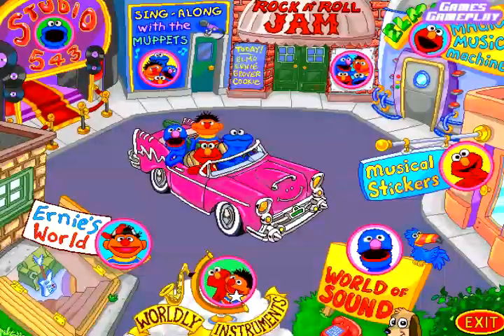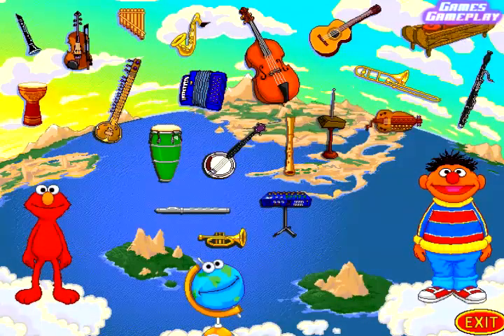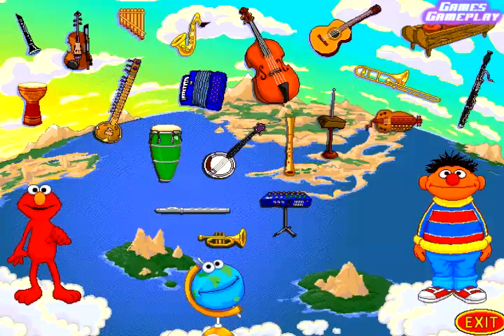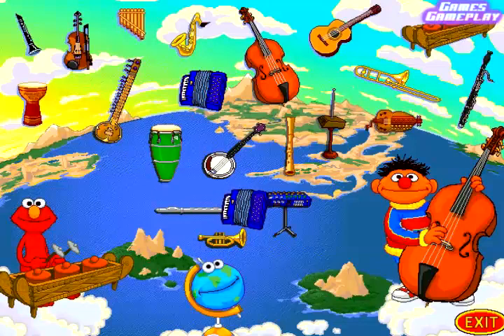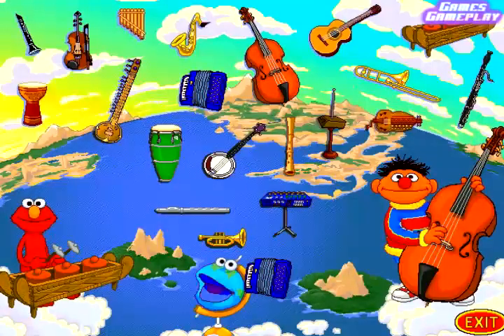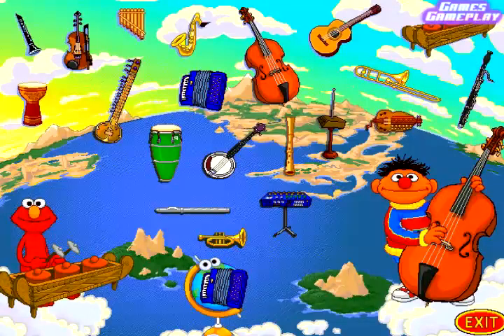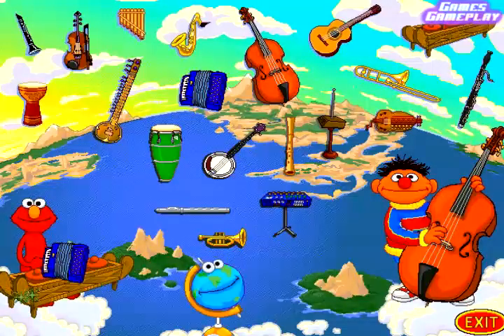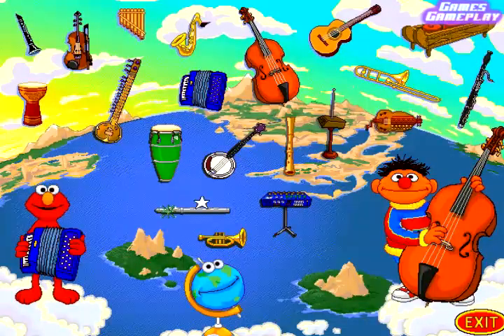Sesame Street Music Maker : Worldly Instruments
Learn about the music instruments around the world with Elmo and Ernie.